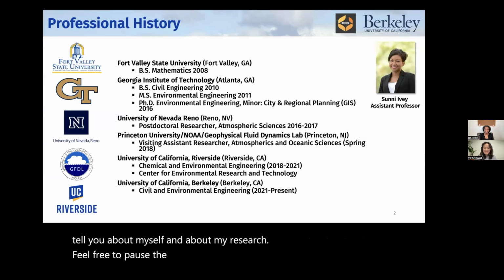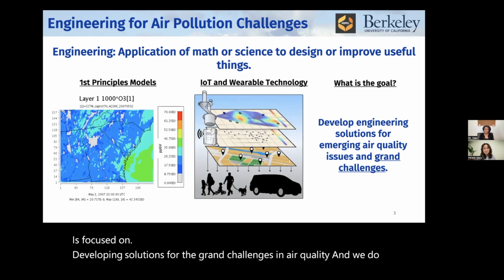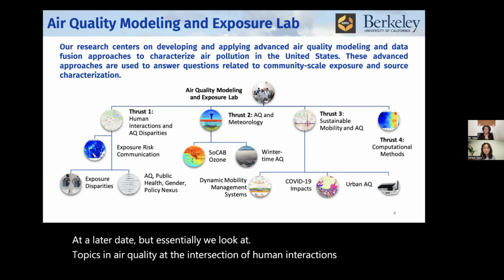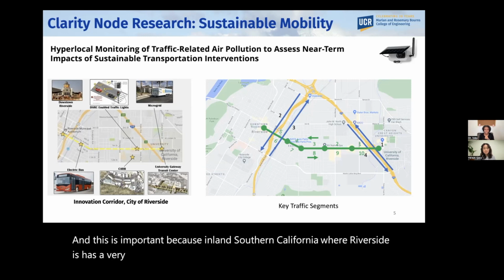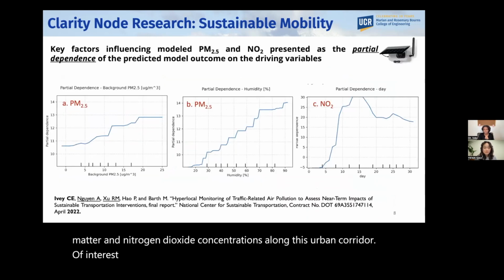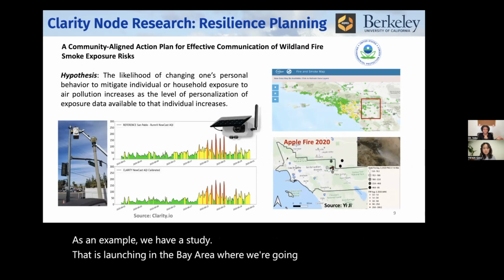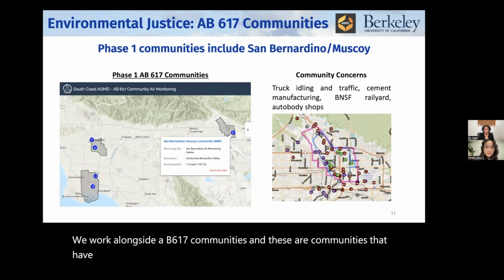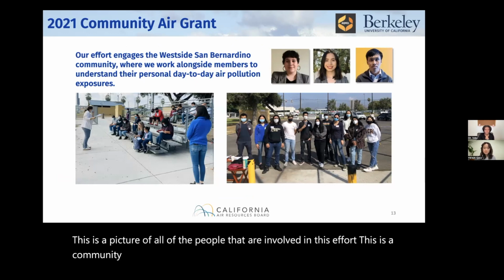Episode 8 | Cesunica Ivey | Yifan Gao | Women in Science: We have the power to change the world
A series of interviews with female scientists presented by GradSWE UCLA